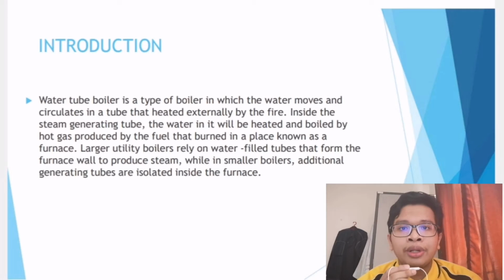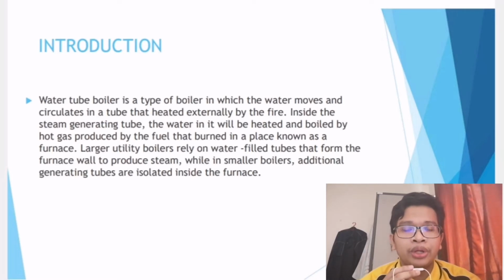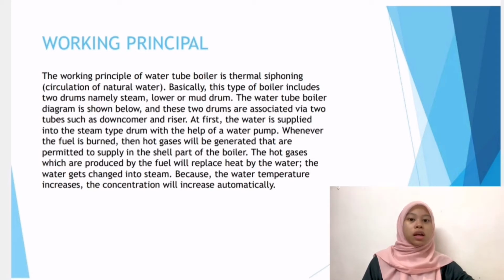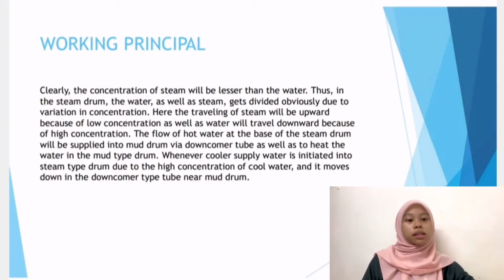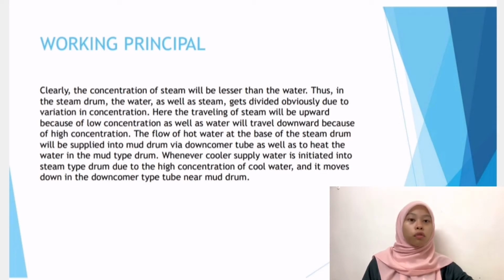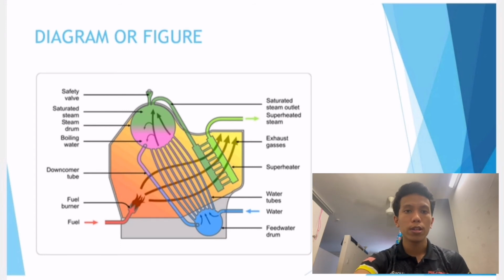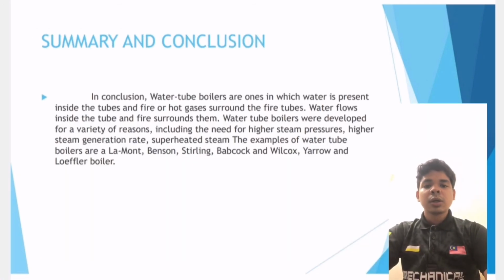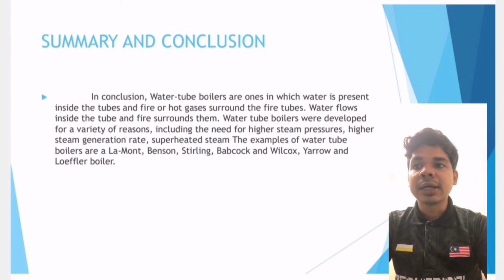Example Of Water Tube Boiler (DJJ52012 Engineering Plant Technology) (1054,1055,1056,1057) DKM5B